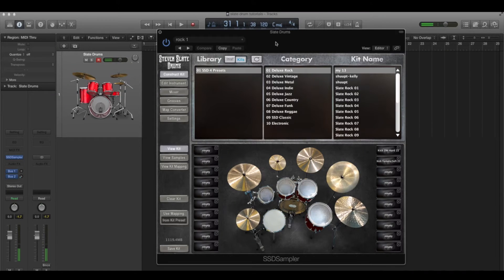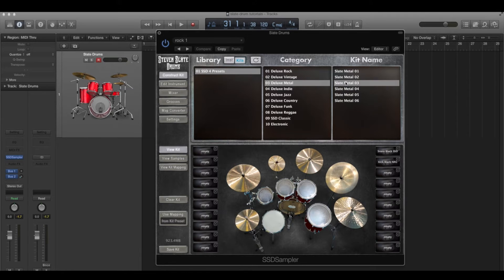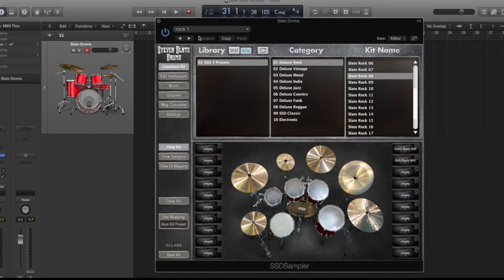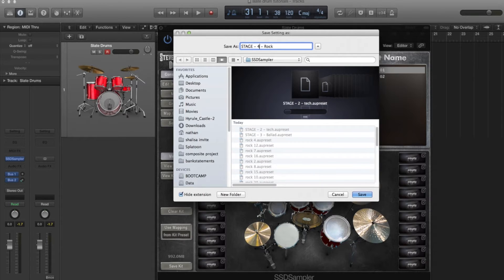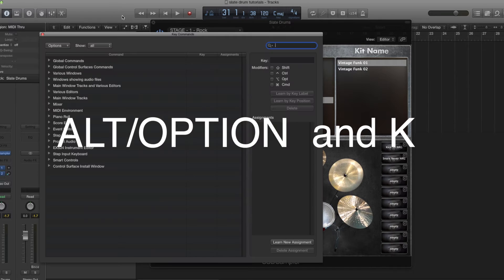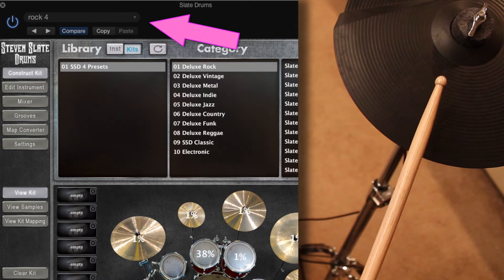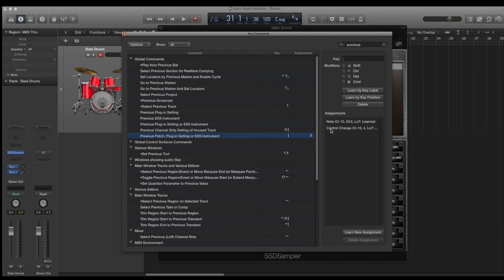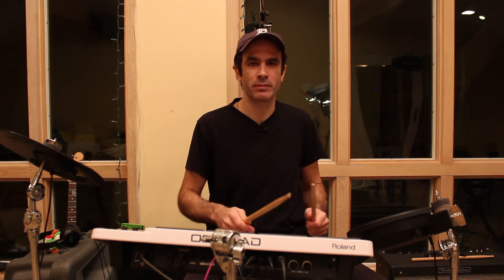Steven Slate Drums - Change Kit on Stage Live with Drum Trigger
Using Steven Slate Drums for Live Performance. the problem is double clicking a drum kit name is the only way to load your next kit. There is no Midi cc or program change transmit that will work. this is impractical for a live performance, so here is my work around. saving as a logic or DAW instrument Preset allows preset change from midi command. You can even save a kit Chain by using a prefix name and number order, such as Stage 1,2,3, etc.
So to do this Load the drum kit for use and select save as. give it a new name, and click save. The new preset is now seen in your list. Now hit option K to bring up  the KEY Commands window . Search the word NEXT in the top right search box, click the Next Patch setting, and click the Learn Assignment button, then strike a pad. Then type Previous in the search box, hit Learn New Assignment, and strike a different pad, rim of a pad, or dial knob. Striking the top of my cymbal now loads the Next preset, and striking the edge loads the previous preset.